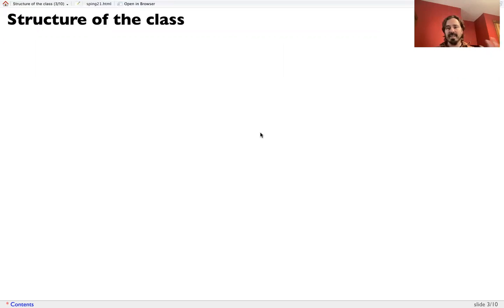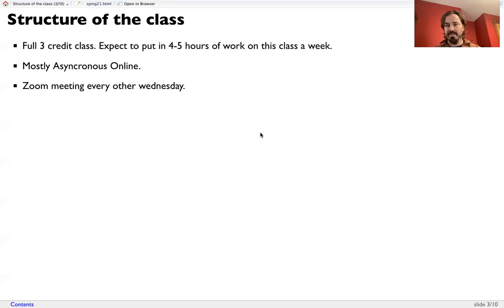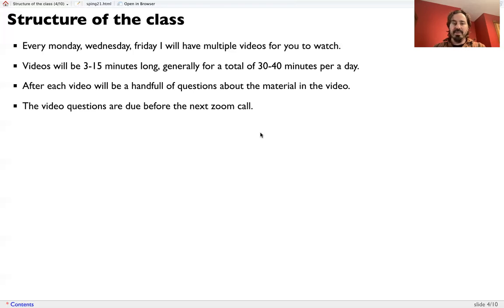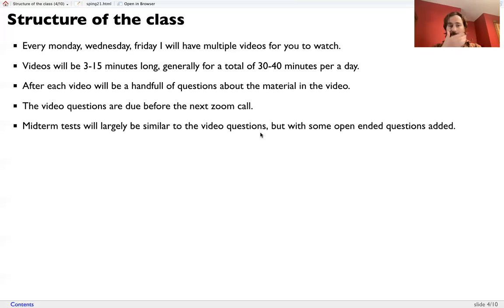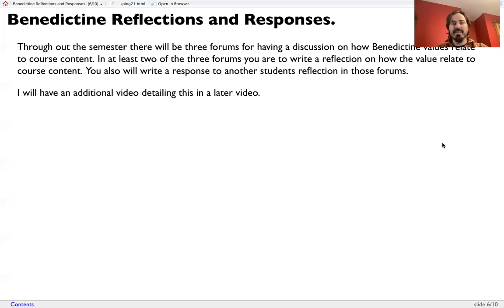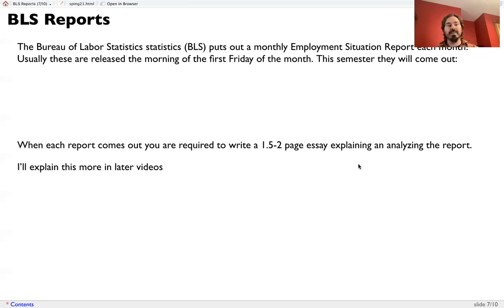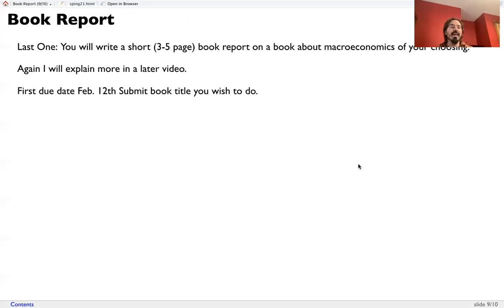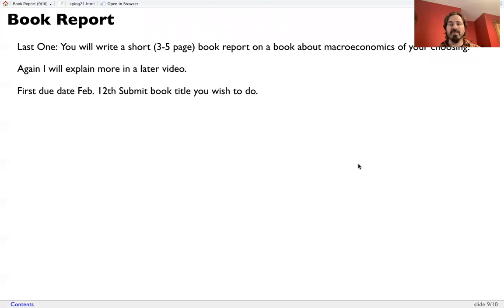Macroeconomics Spring 2021 Introduction